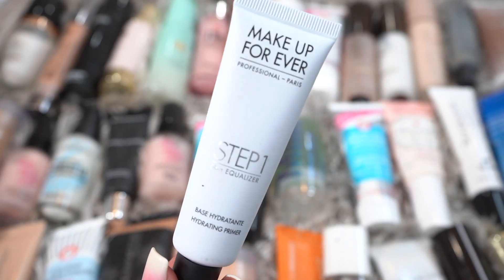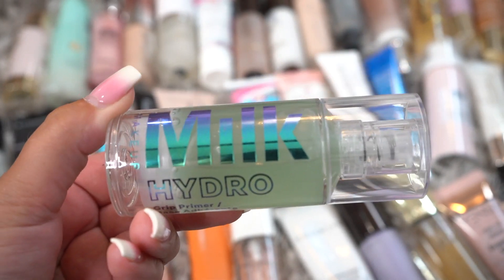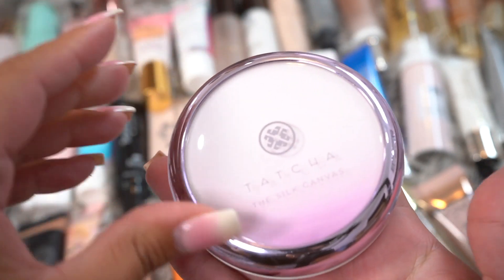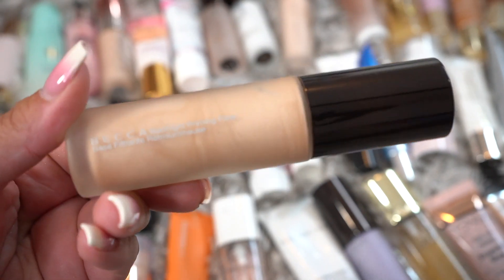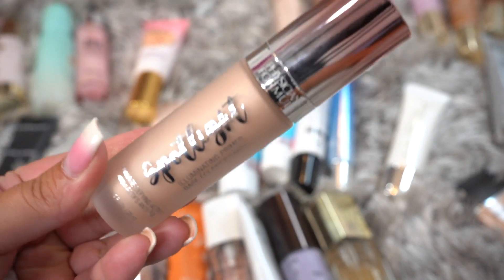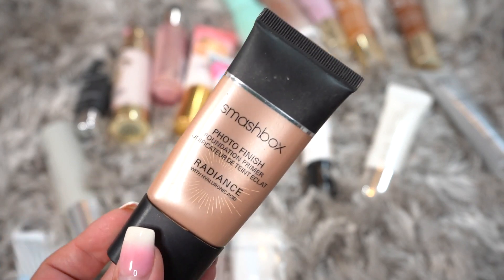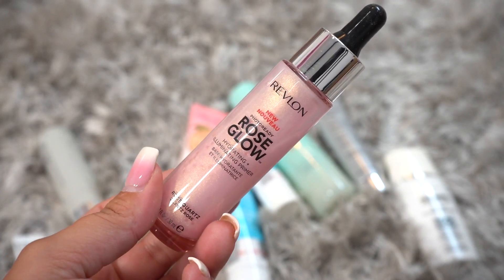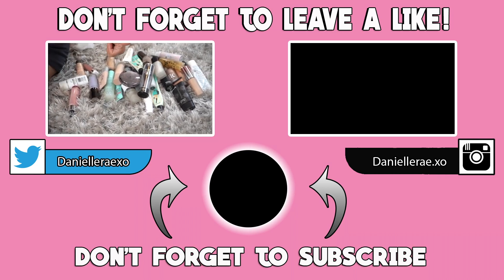Getting Rid Of SO MANY Primers! - Primer Declutter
So Many primers gone!!! I hope you enjoy this huge primer declutter!